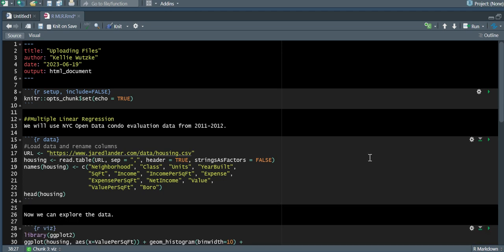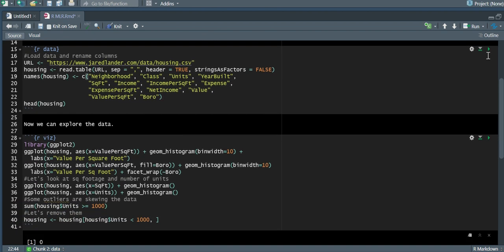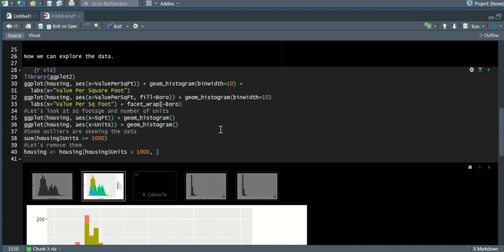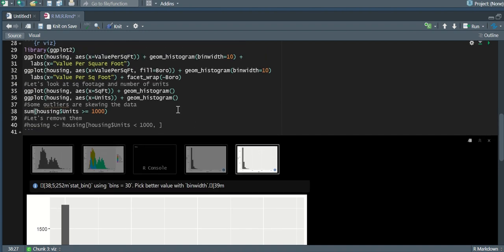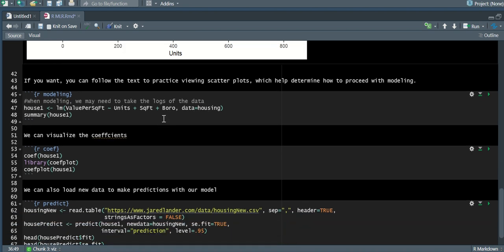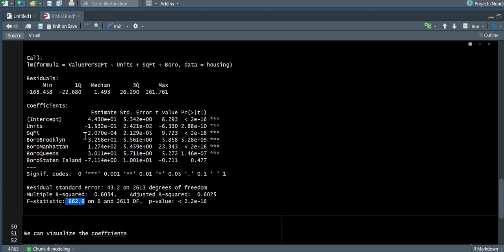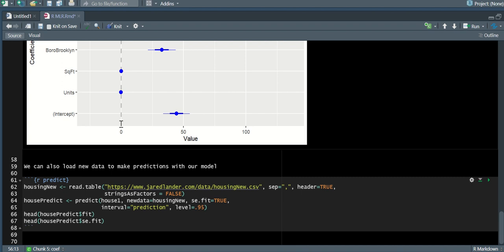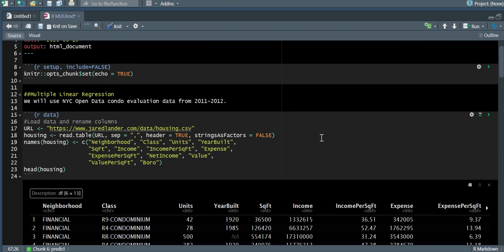R Multiple Linear Regression tutorial